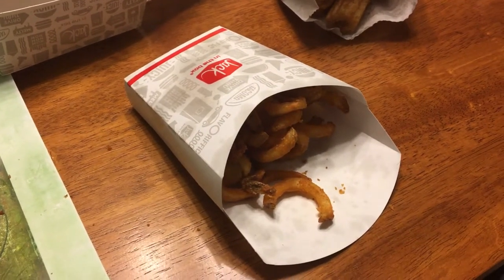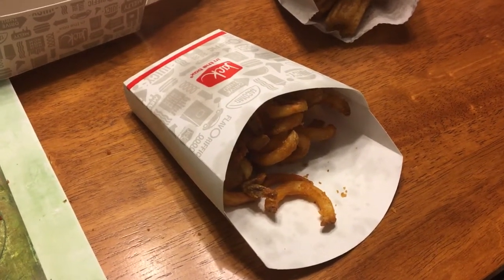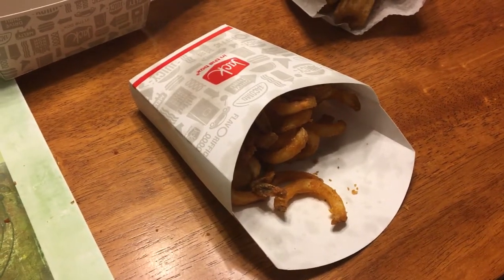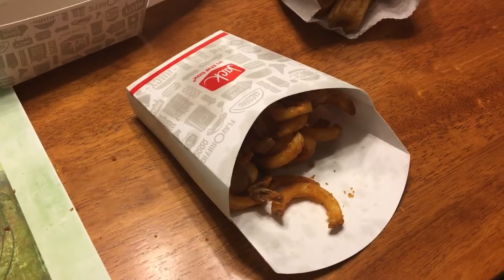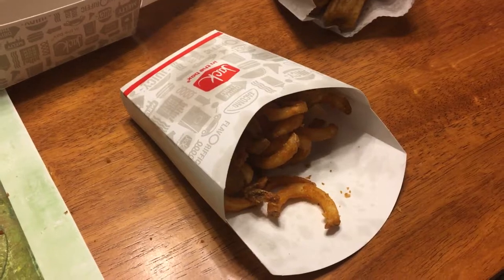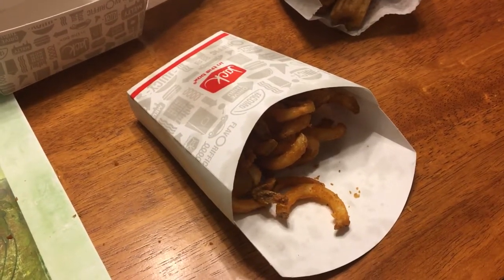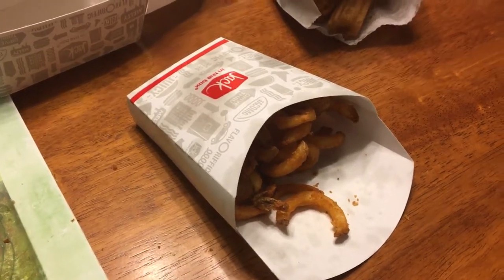Jack In The Box Curly Fries Review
In this video we are going to test Jack In The Box's curly fries and review them for you.